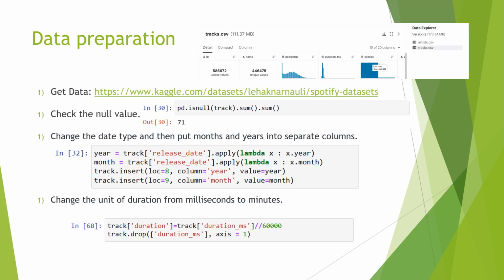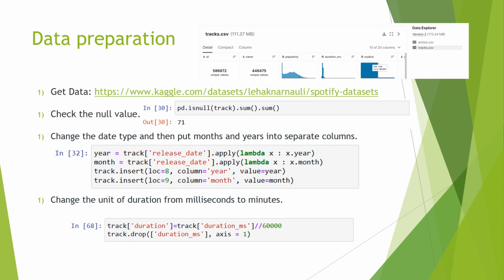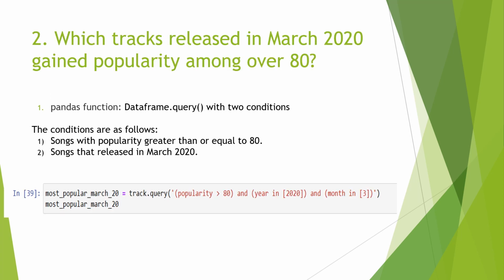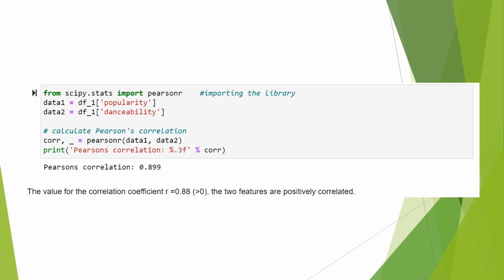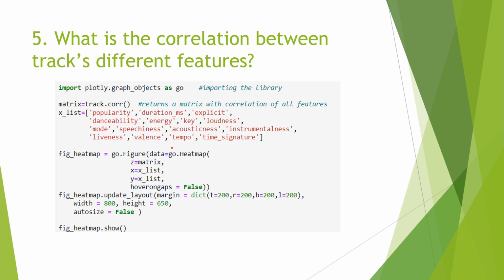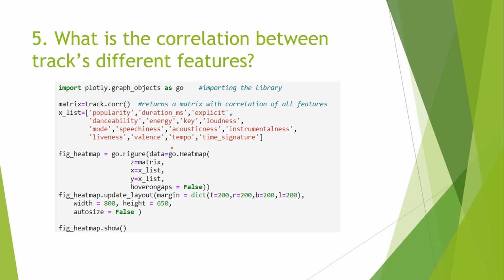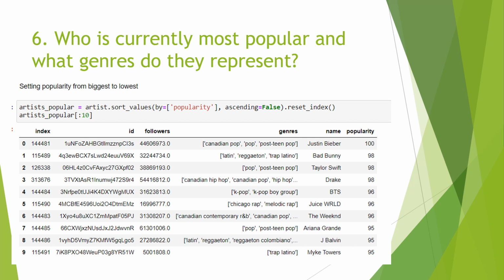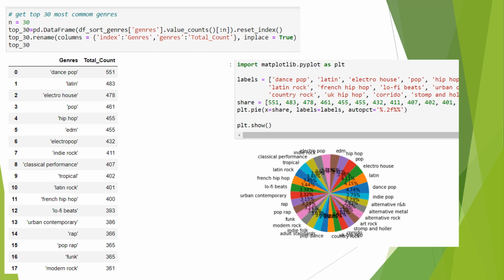Machine Learning Assignment 7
MAL -analyse Spotify dataset